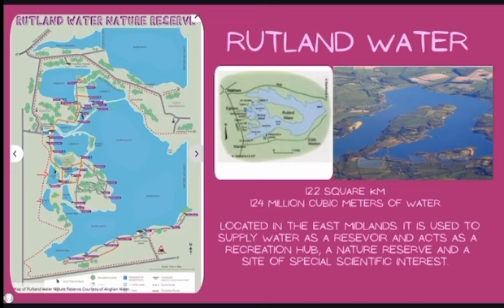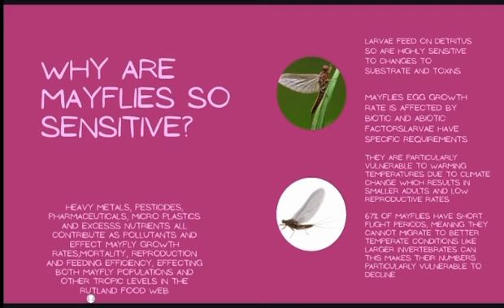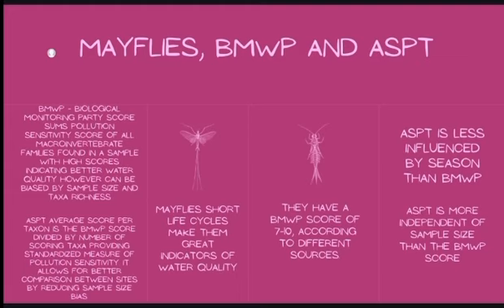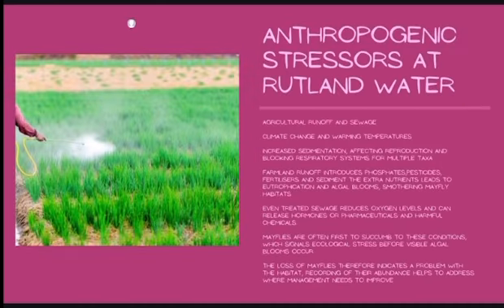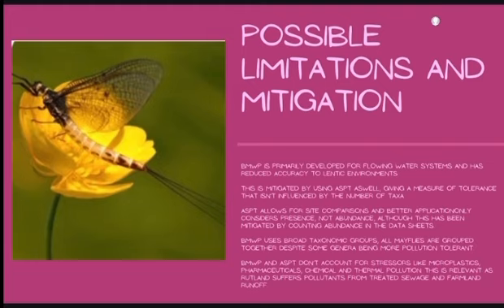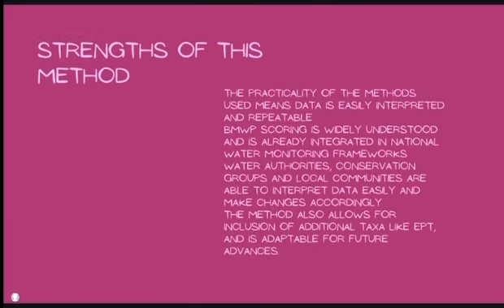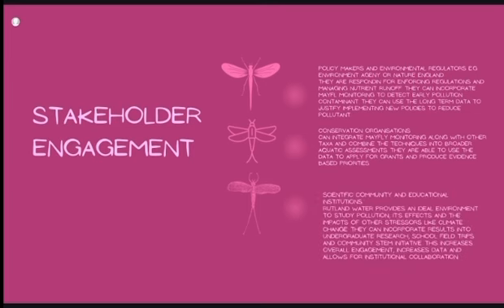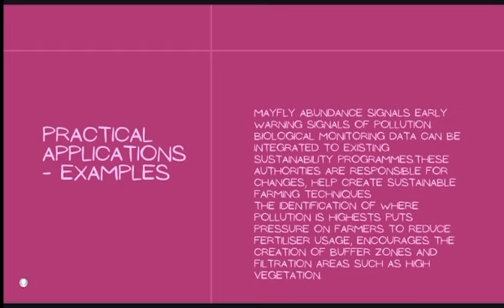23 April 2025